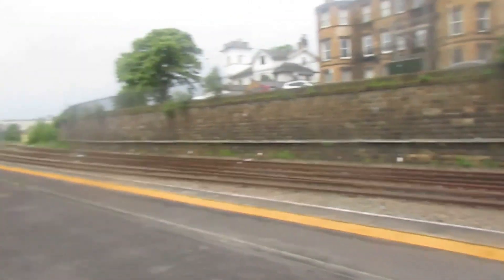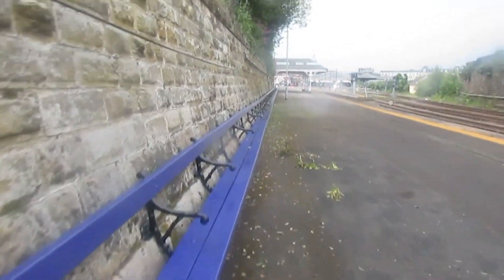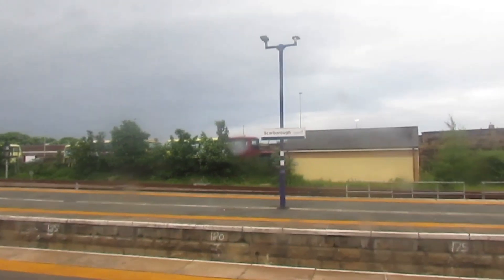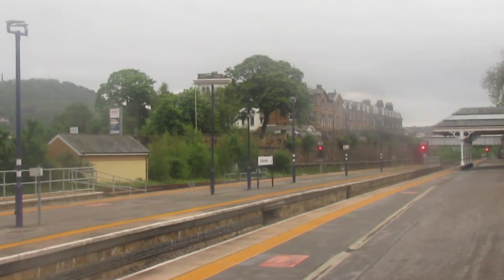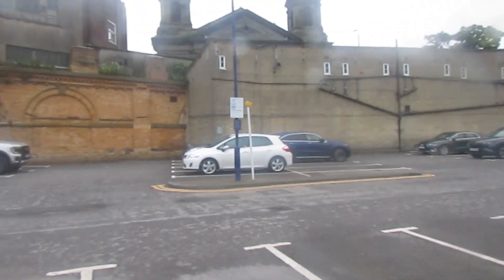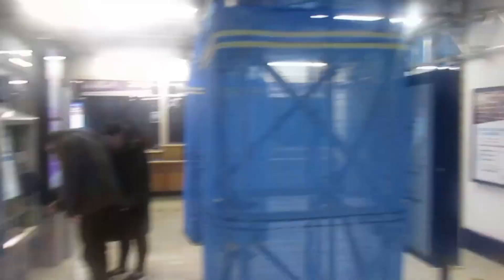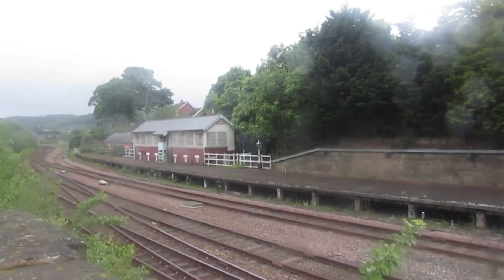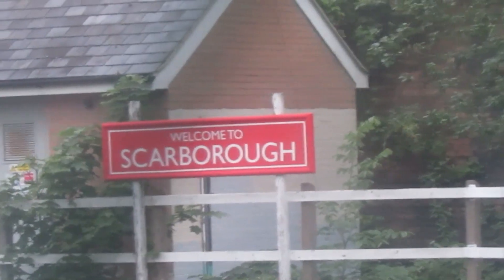Scarborough Train Station Home Of The Longest Railway Bench in the World